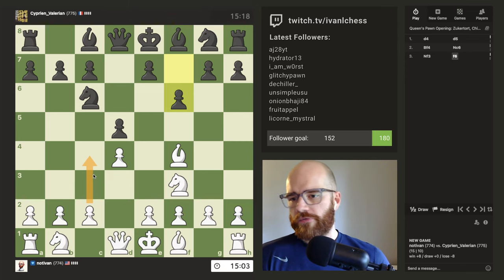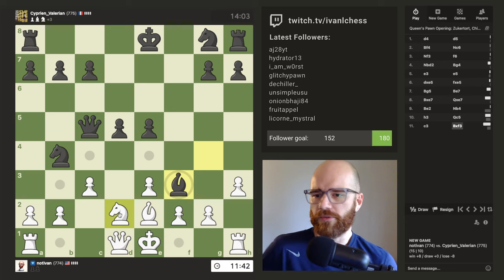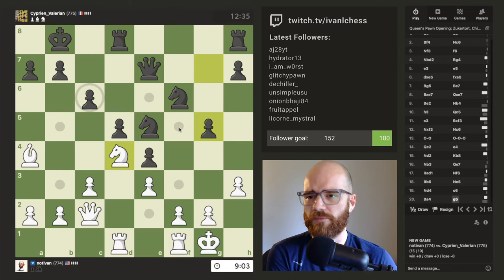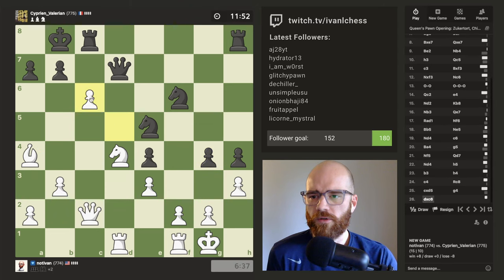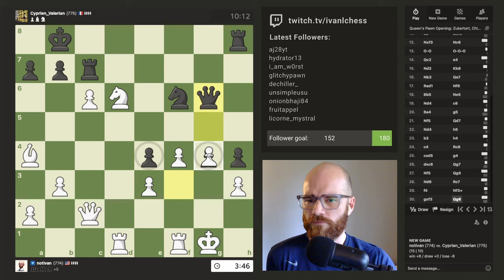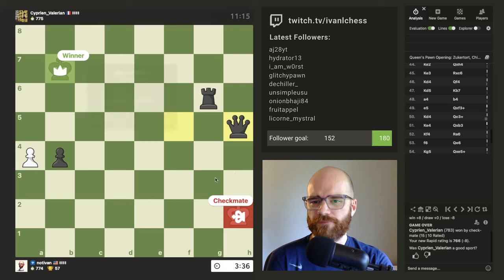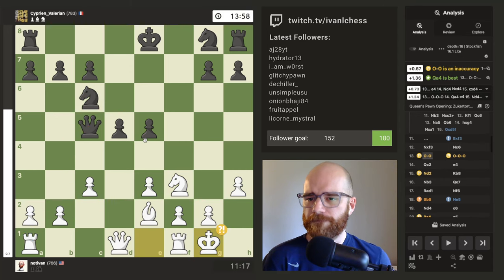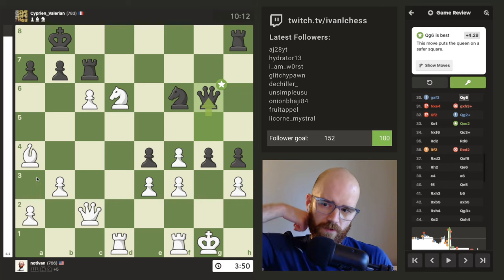Road to 1000 elo | Day 44 | Game 1 (774 elo)